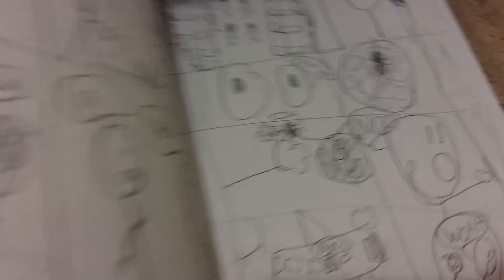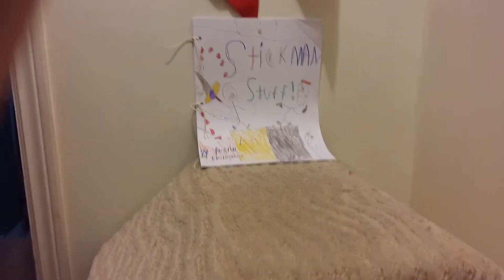MY BEST COMIC EVER MADE for me I guess but never mind just watch the video this is to long sorry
Sub for more ANYTHING like for more VOMIC COMICS